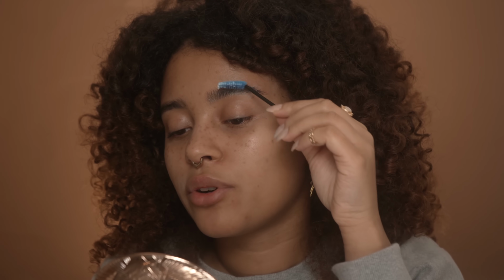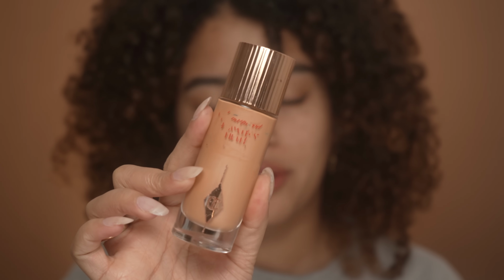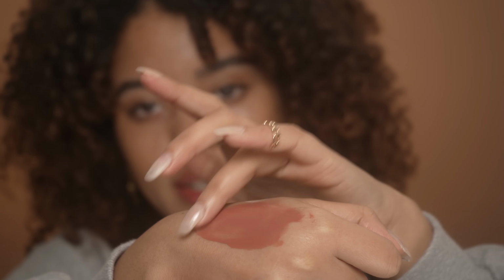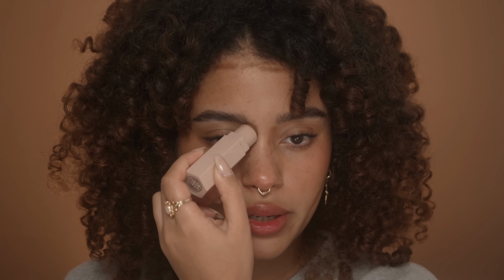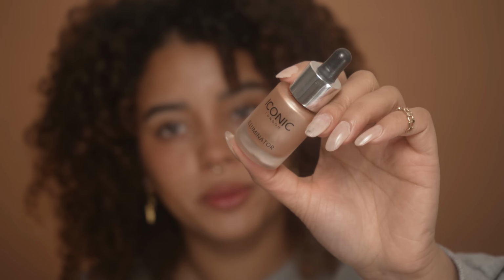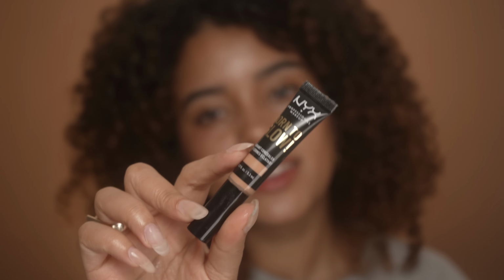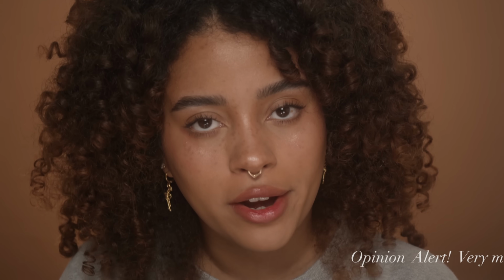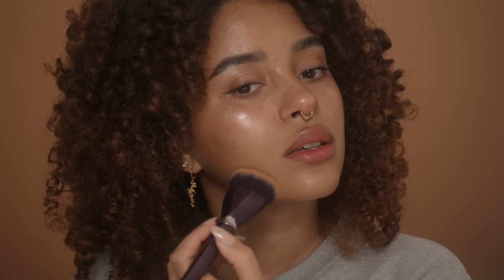How to get ✨THAT✨ skin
I am super proud of the cringe that is my first YouTube video! There are many parts that make me wish I would have cut them out, but hey every first video has to be that way!

BASE ROUTINE PRODUCTS:
Milk makeup - Hydro Grip
Urban Decay Cosmetics - Velvetizer
Charlotte Tilbury - Hollywood Flawless Filter 5 Tan
Em Cosmetics - Venetian Blush
Fenty Beauty - Contour Stick Truffle
Anastasia Beverly Hills - Contour Ash Brown
Iconic London - Liquid Illuminator Original
NYX Cosmetics - Born to Glow Concealer
Anastasia Beverly Hills - Luminous Foundation 365C
Morphe Brushes - Continuous Setting Spray
Urban Decay Cosmetics - Pressed Powder 60WY